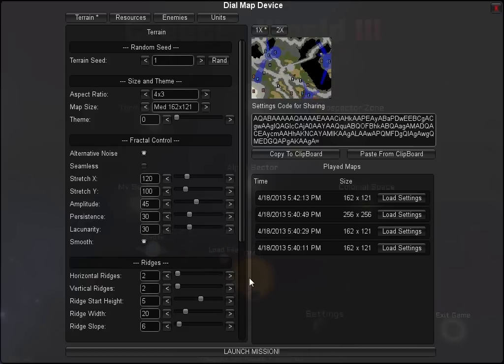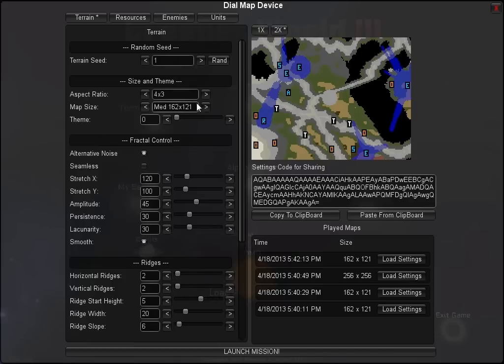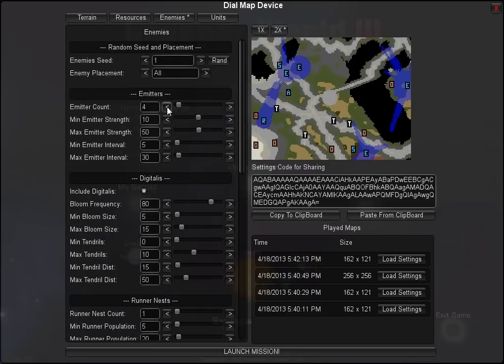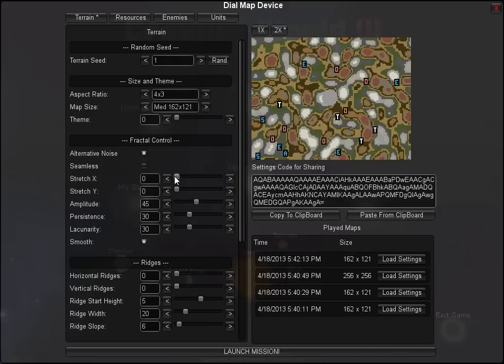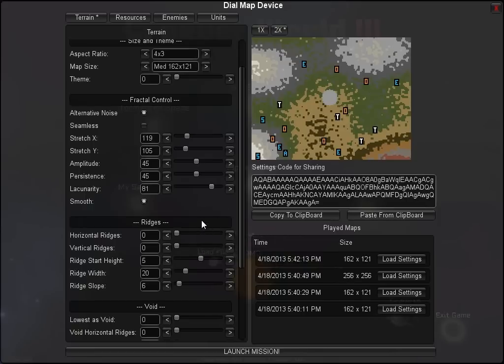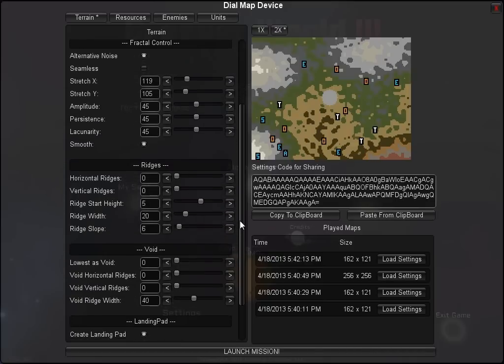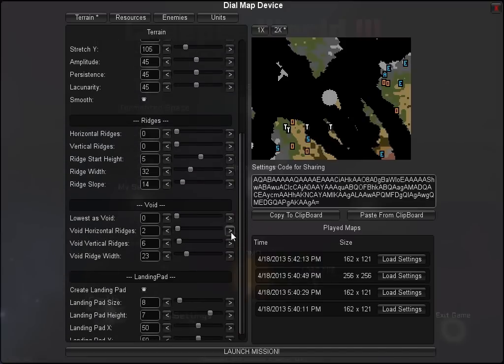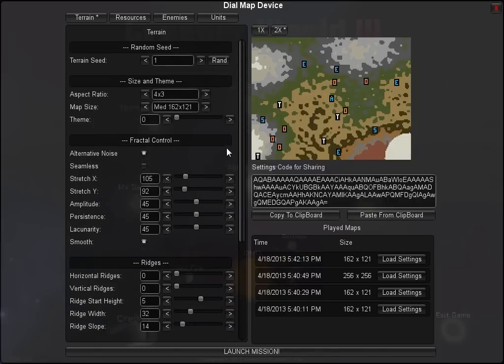Dial Map Device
Alpha build 90 game footage for Creeper World Game 3